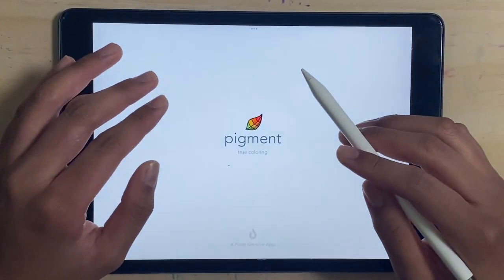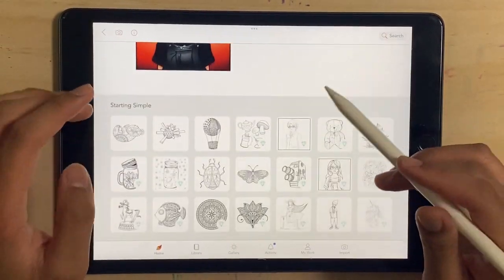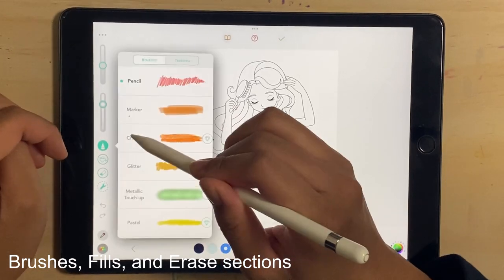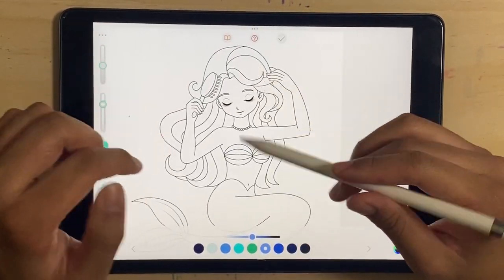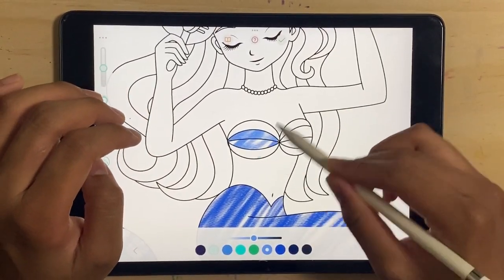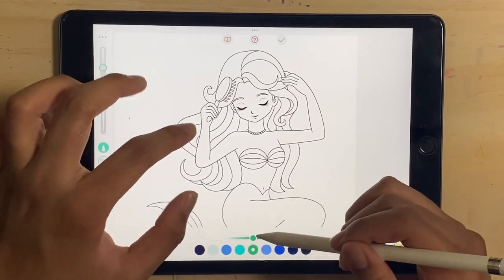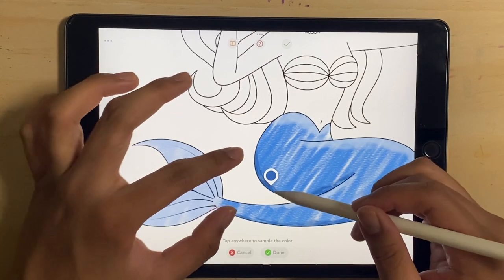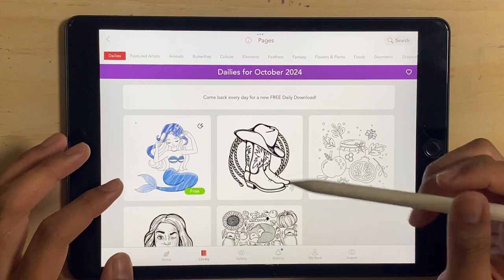Getting Started With The Coloring App, Pigment!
Pigment is a trial digital colouring app. This shows you to reduce your stress and anxiety. There could be beautiful artworks you can choose, and the brushes, of course, but some of them that you have to access to the premium trial.

For this starting act, I’ll show you about where and what to do after you have chosen your first artwork. I’ll walk you through with the entire tips that you’ll see inside.

Have fun colouring! 🖍️〽️📝❤️🧡💛💚💙💜🌈

Why not you download Pigment today? You don’t have to worry about the premium trial access. You’ll see through there as I go over: